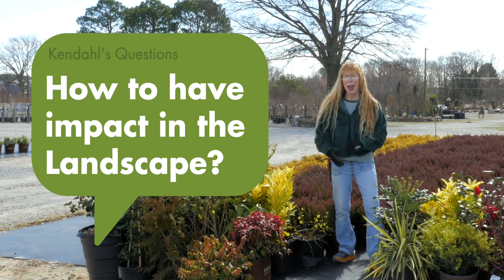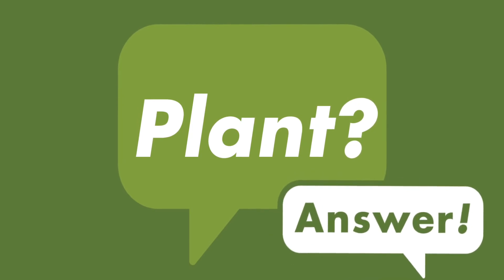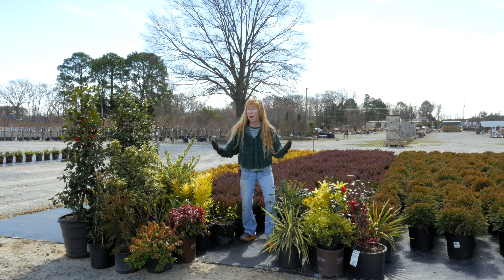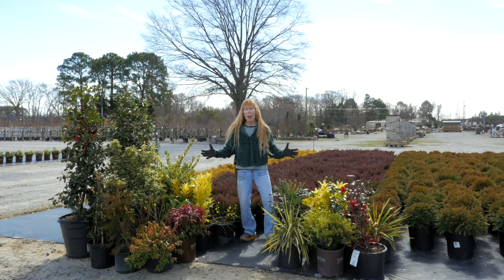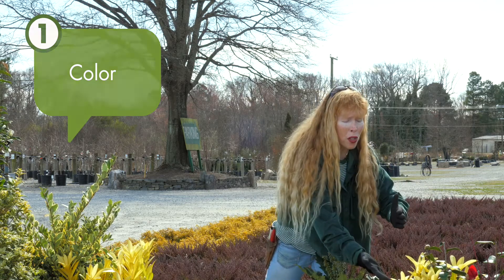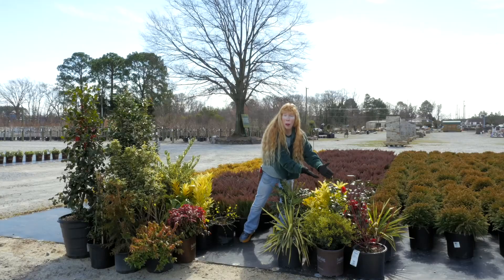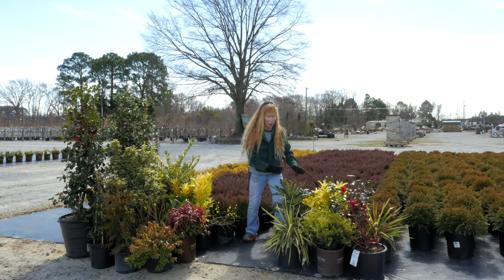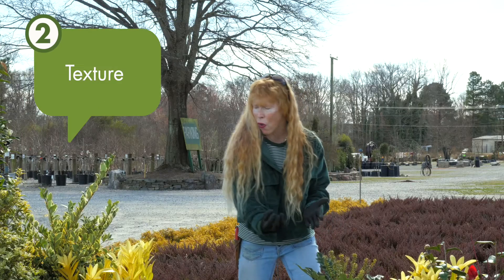How to have impact in the Landscape?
Horticulturalist Kendahl Huber shows three key qualities to look for when adding impact in the landscape!